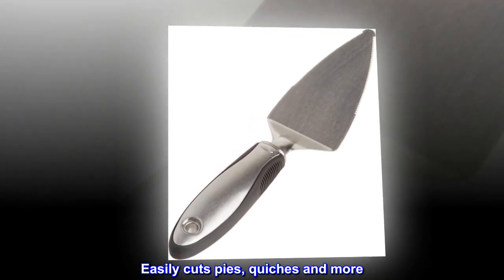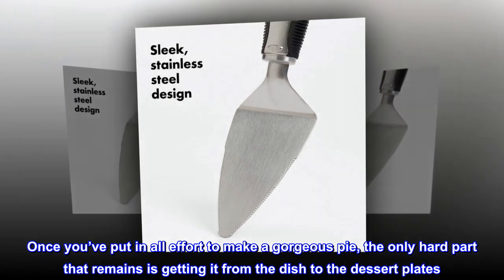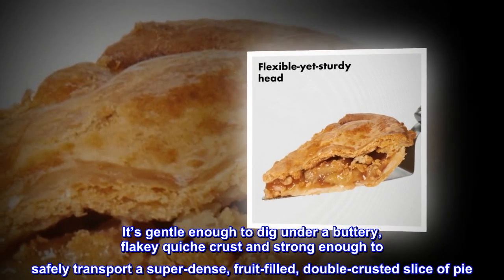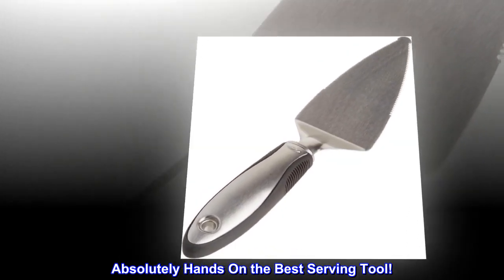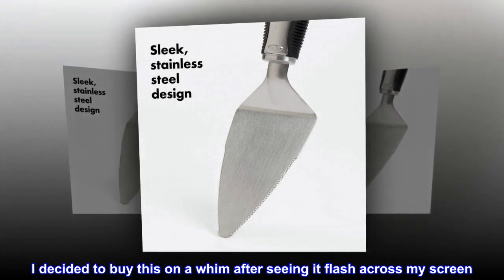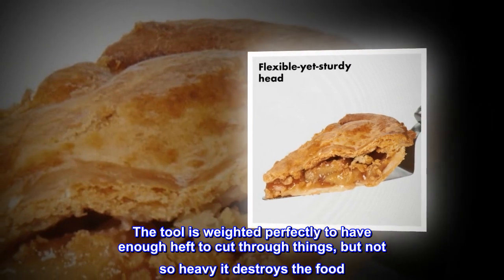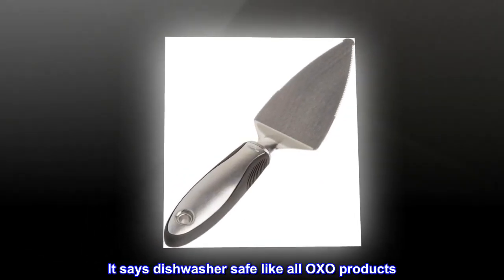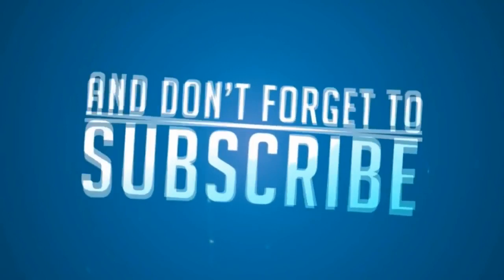OXO Steel Pie Server, 1 EA, Silver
Easily cuts pies, quiches and more
Flexible stainless steel head
Serrated on both sides for easy cutting
Sleek, brushed stainless steel handle features flexible fins for comfort
Dishwasher safe
Once you’ve put in all effort to make a gorgeous pie, the only hard part that remains is getting it from the dish to the dessert plates. And that’s where the OXO Steel Pie Server comes in. It has serrated edges on both sides for on-the-spot cutting (by left- and right-handed cooks), and a strong-yet-flexible stainless steel head that can easily slide under fragile foods and lift them. It’s gentle enough to dig under a buttery, flakey quiche crust and strong enough to safely transport a super-dense, fruit-filled, double-crusted slice of pie. Plus, the handle is as comfortable as it is sleek. Dishwasher safe.

Absolutely Hands On the Best Serving Tool!
I like baking pies and cakes and always get frustrated when cutting and serving. I’ve tried various serving knives, cake cutting knives, kitchen knives and forks and spoons, and was always disappointed when part or half the piece would fall off.

I decided to buy this on a whim after seeing it flash across my screen. I should have gone to OXO from the start to look for great kitchen tools! It serves and cuts cakes and pies like a dream. But it also works for serving other dishes too! I used it for quiches. And also for serving baked salmon.

The tool is weighted perfectly to have enough heft to cut through things, but not so heavy it destroys the food. It also has serrated edges that are very multi-functional. Finally the material doesn’t allow food or icing or fruit filling to stick to it, which means smoother serving situations.

It says dishwasher safe like all OXO products. I tend to hand wash a lot of my nice tools, but do feel comfortable running this in the dishwasher

Never have to look for another cutting and serving tool ever again!